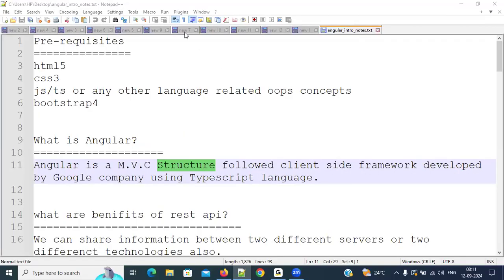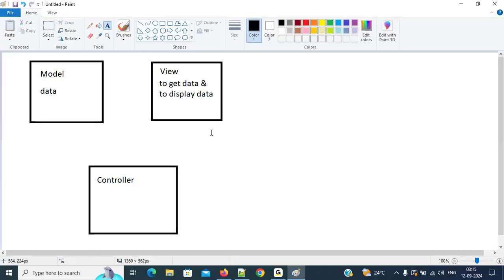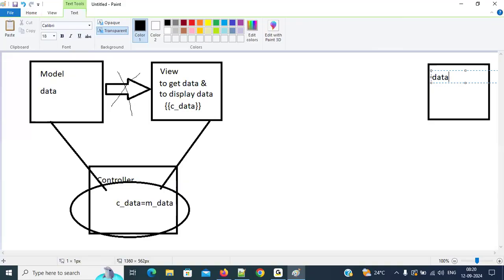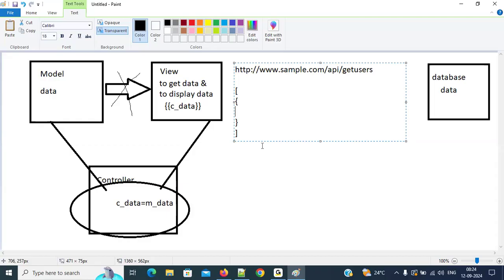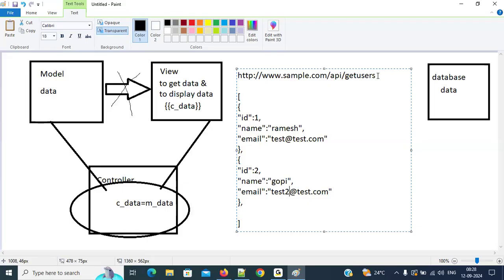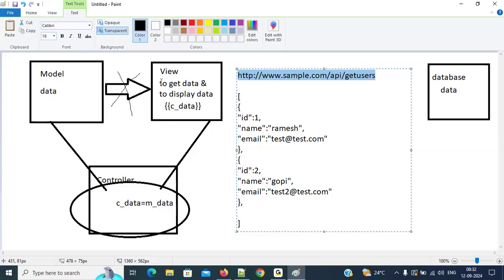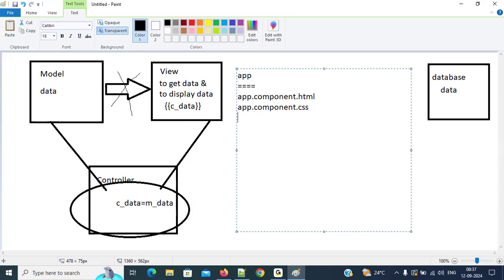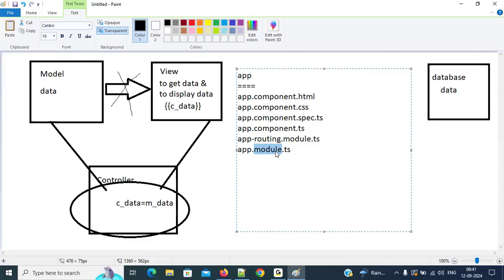ANGULAR 17 with TypeScript tutorials || Demo - 4 || by Mr. Ramesh On 12-09-2024 @8AM IST